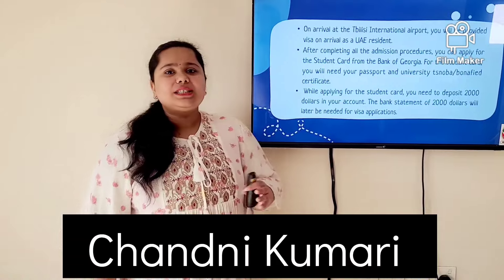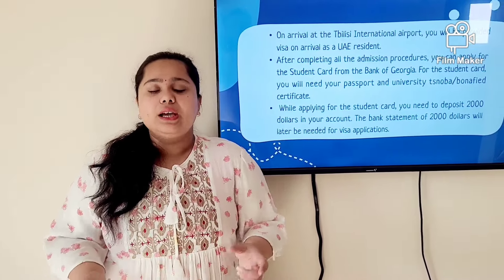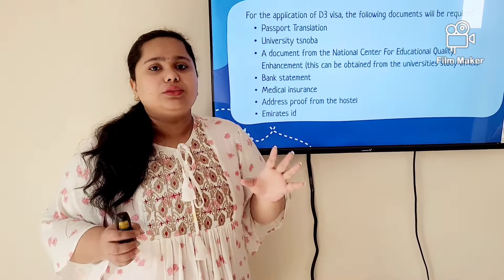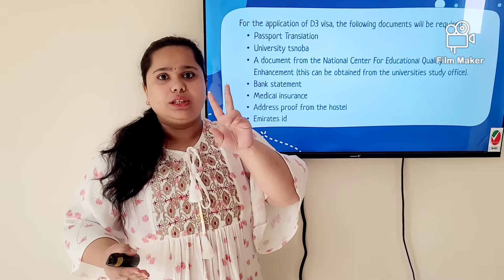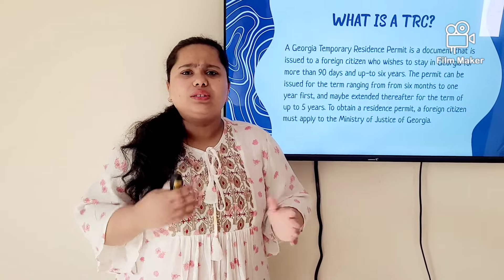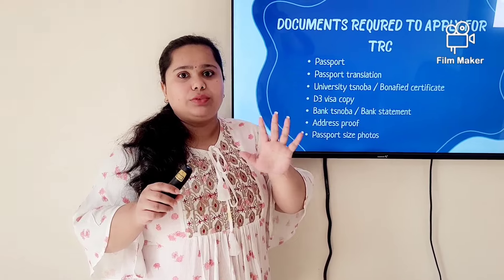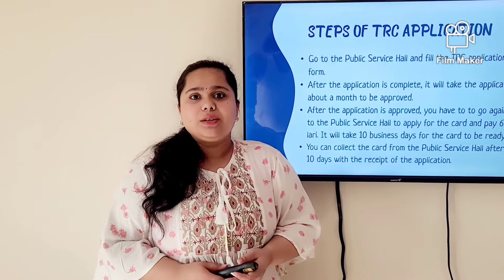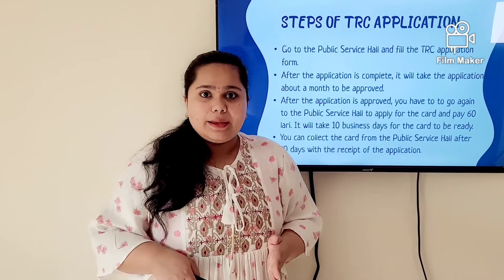Georgia TRC Application procedure, D1 Student visa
A student from Georgia University explains the whole Visa Procedure including Student Visa & TRC Procedure.

Speaker : Chandni Kumari
Recorded & Edited by : Paritossh Kumar Thakur